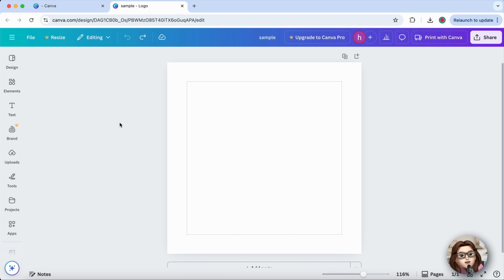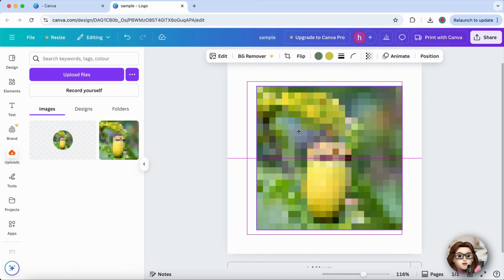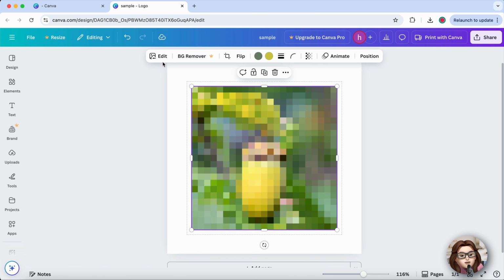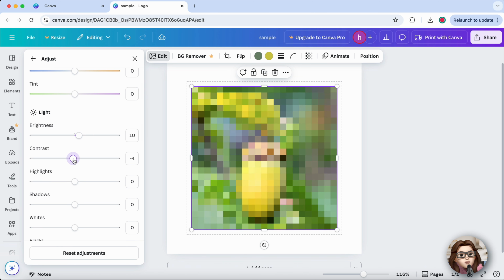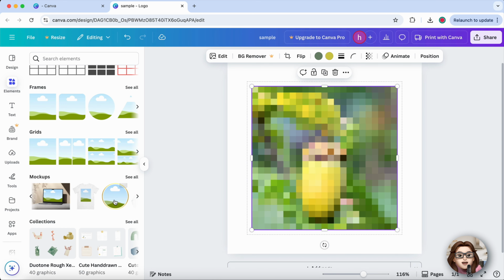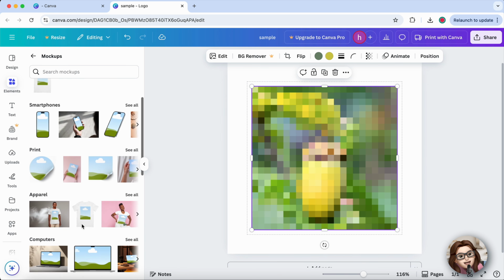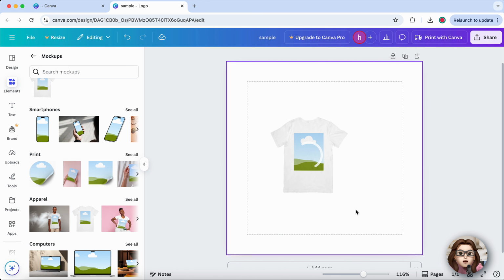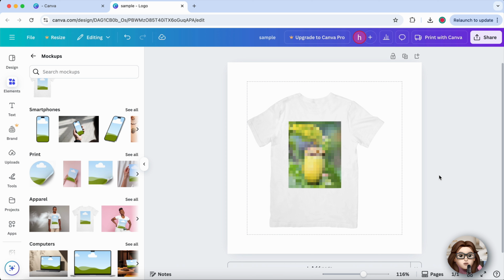How to Create a Custom Mockup Template in Canva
In this tutorial, you’ll learn how to create a custom mockup template in Canva to showcase your designs, products, or branding professionally. Mockups are essential for presenting logos, packaging, social media content, or merchandise in a realistic and visually appealing way. Canva makes it easy to create mockups without needing advanced graphic design software.

We’ll walk you through the step-by-step process of designing a custom mockup template, including using frames, images, and smart elements. Whether you’re creating mockups for client presentations, social media posts, or e-commerce products, this tutorial will help you produce high-quality visuals that impress.

In this video, you’ll discover how to:

Use frames and grids to create placeholders for your designs.

Upload your own images or designs to Canva and place them in mockup templates.

Customize backgrounds, shadows, and effects to make your mockups realistic.

Create reusable templates to save time for future projects.

Export your mockups in high-quality PNG, JPG, or PDF formats.

We’ll also share tips on choosing the right dimensions, adjusting layers, and maintaining image quality. By creating custom mockup templates, you can save time while keeping your projects consistent and professional. This tutorial works for both Canva desktop and mobile apps, so you can create stunning mockups anywhere.

By the end of this tutorial, you’ll be able to design fully customized mockup templates in Canva, perfect for showcasing your work professionally and engaging your audience. This skill is ideal for designers, entrepreneurs, content creators, and social media marketers looking to elevate their visual presentations.

Explore more Canva tutorials, tips, and tricks for 2025 to enhance your design workflow and creativity!

This video shows you How to Create a Custom Mockup Template in Canva Easily! Watch this Video till the end to learn How to Create a Custom Mockup Template in Canva.

Were you able to figure out How to Create a Custom Mockup Template in Canva? Share this with your friends who want How to Create a Custom Mockup Template in Canva.

Problem Solved in this Video-:

What Do you Think of How to Create a Custom Mockup Template in Canva?